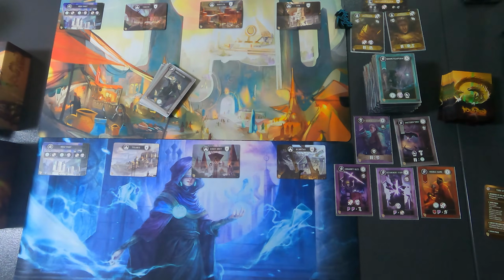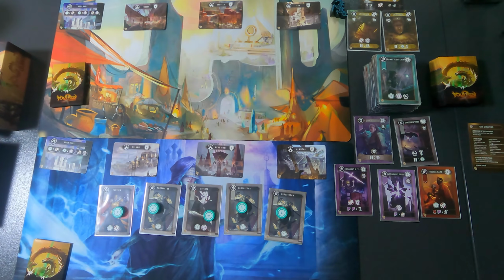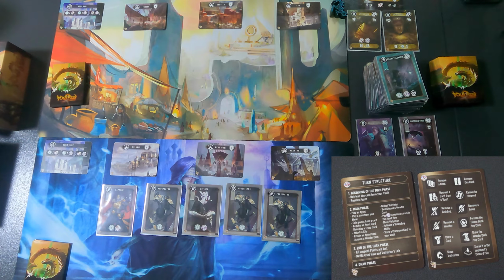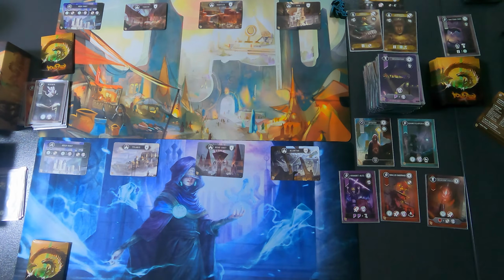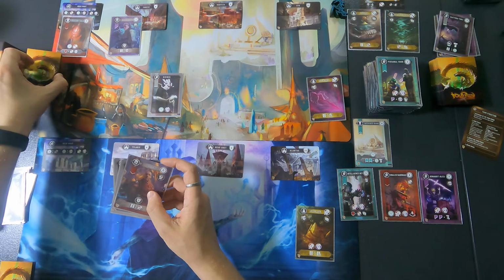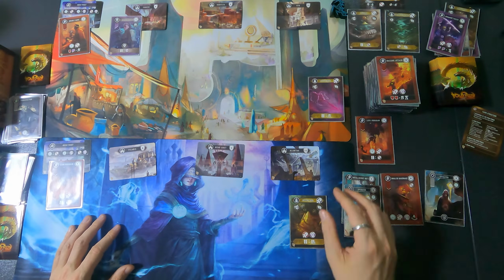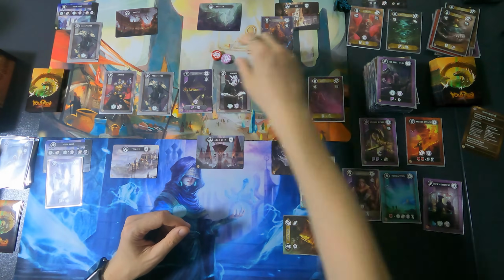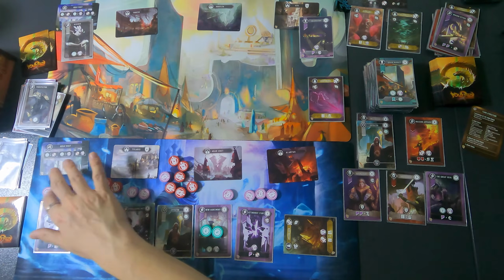Volfyirion Guilds: How to Play + Solo Playthrough (Double-Handed, NOT vs a monster)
Overview:

0:00 Intro
0:11 How To Play
21:04 Solo Playthrough (Double-Handed)
1:11:22 Early Thoughts + Outro